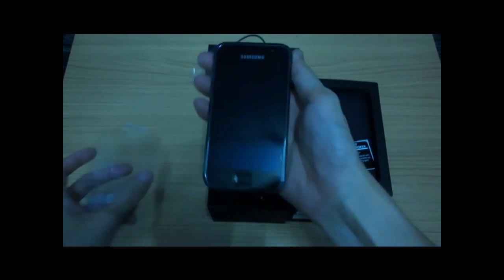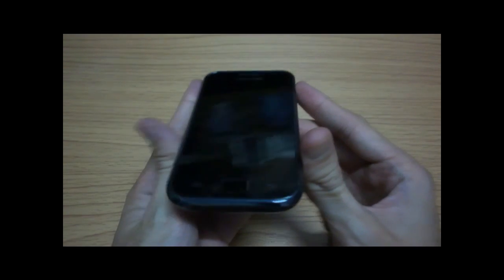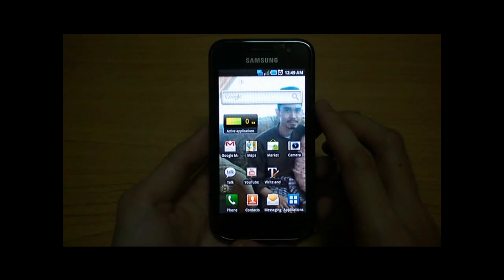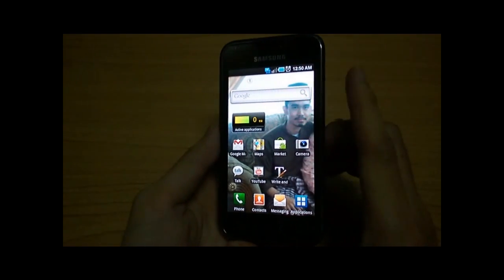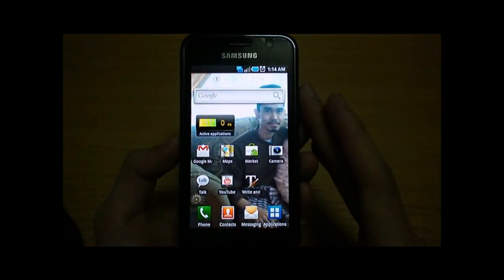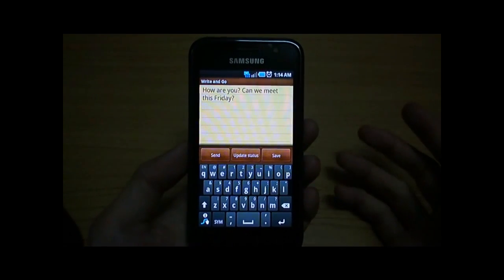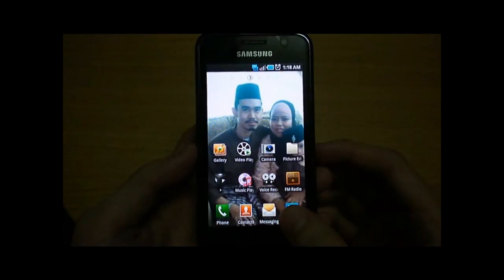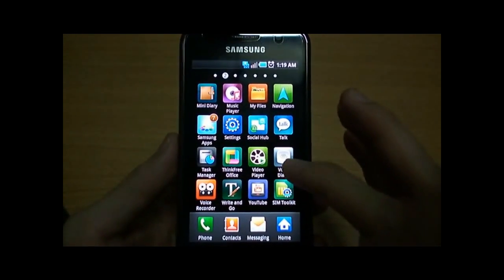My Samsung Galaxy S... Overview...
Just got myself the new Samsung Galaxy S... here is the review.